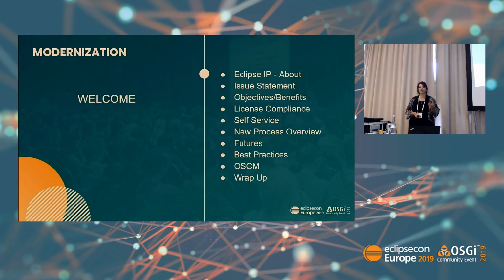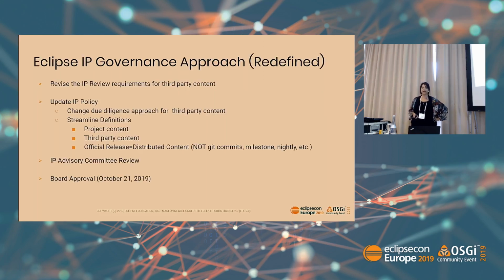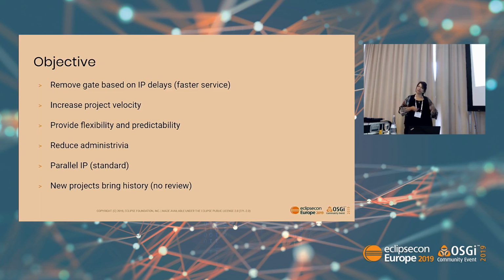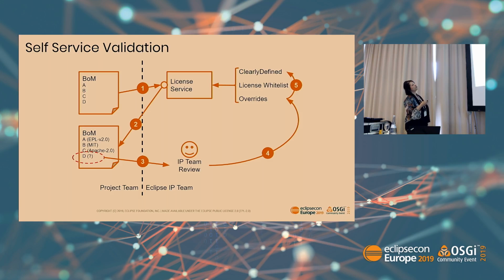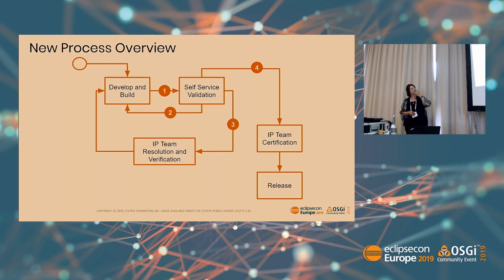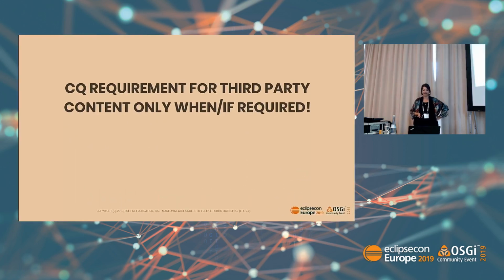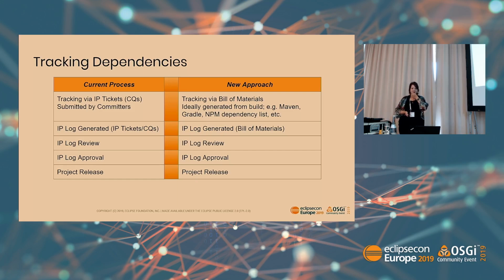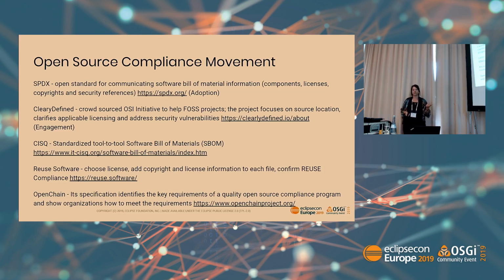Intellectual Property Management and Open Source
The Eclipse Foundation’s IP Policy and procedures date back to 2004.  Our policies and processes have gradually evolved over time; however, our current due diligence review process for third-party dependencies no longer supports agile development or continuous delivery.  Additionally, it is becoming impossible to scale our current processes to modern day technologies such as Node.JS, NPM, etc.

As a result, the Eclipse Foundation is making significant changes to its policies and procedures to address these issues.  This talk will walk you through these changes in order to identify the overall benefit to Eclipse Committers and Eclipse Projects.

While this talk will be particularly interesting to Eclipse Committers as they learn about “What’s Coming (Our Modernization Plan for IP Mgmt)”, this talk will also be of interest to anyone who wishes to learn more about IP best practices and how the Eclipse Foundation is moving to a license compliance model for third party dependencies!

Speaker:
Sharon Corbett (Eclipse Foundation Inc.)